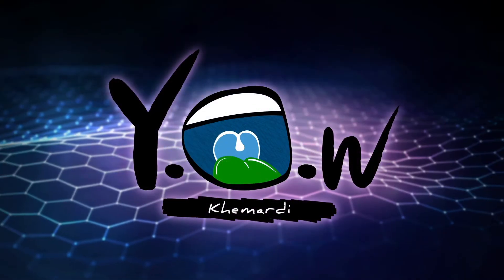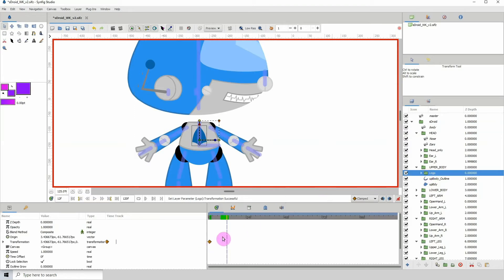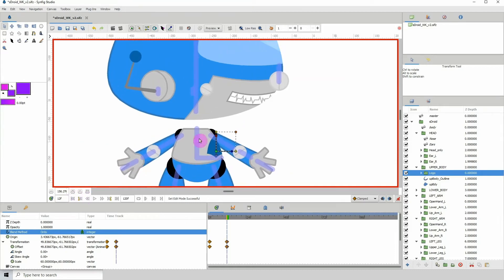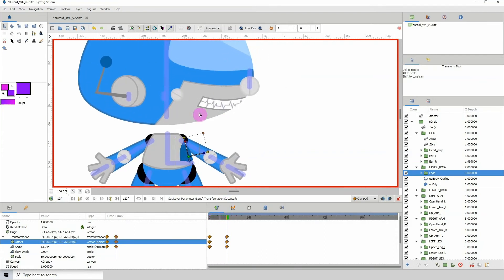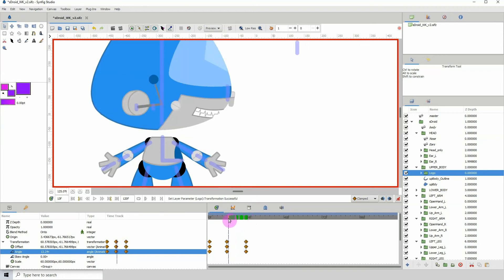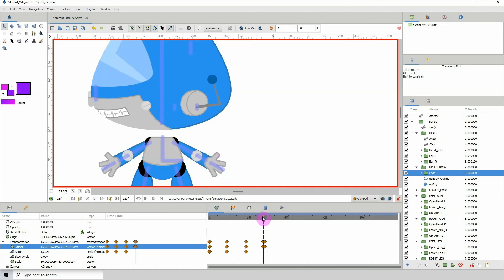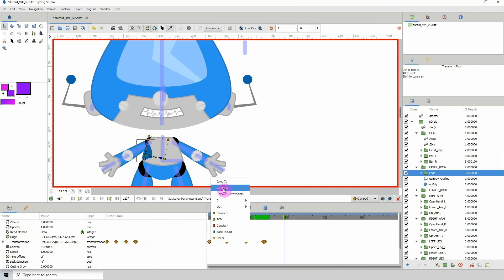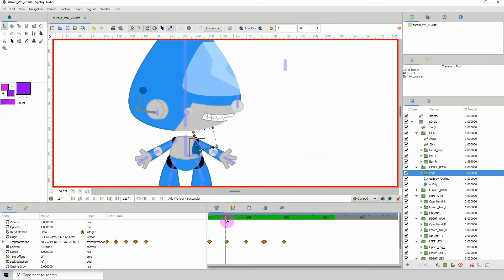Synfig for beginners: 57 - Creating a Rigged character Turnaround (PART 7)